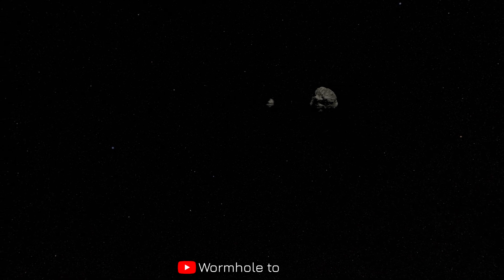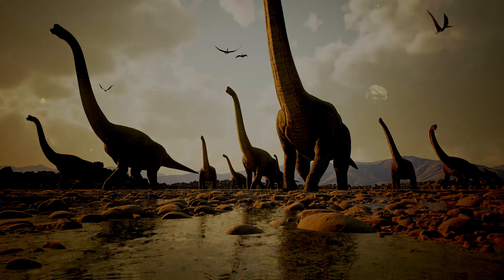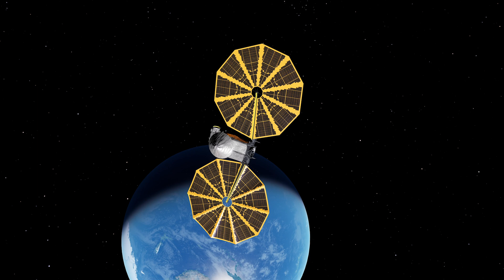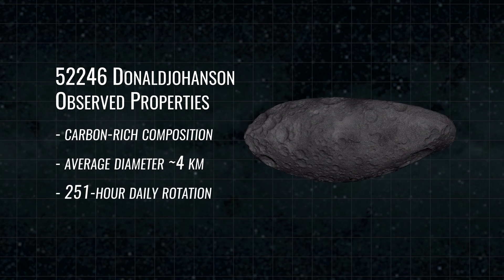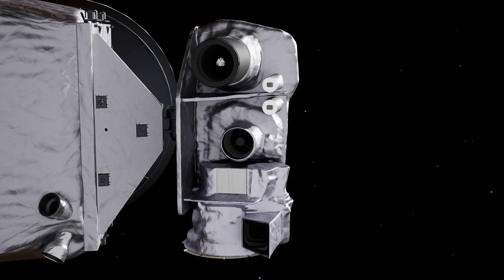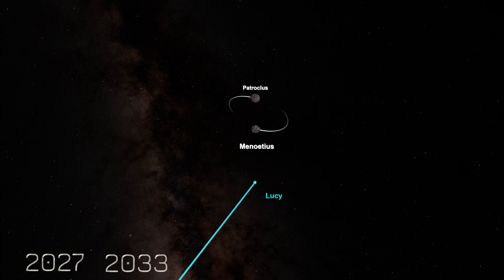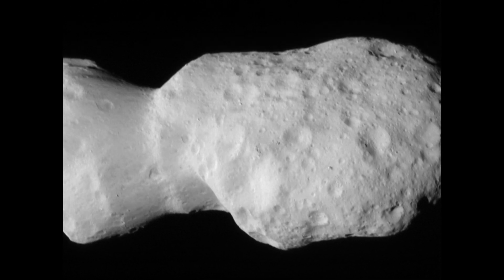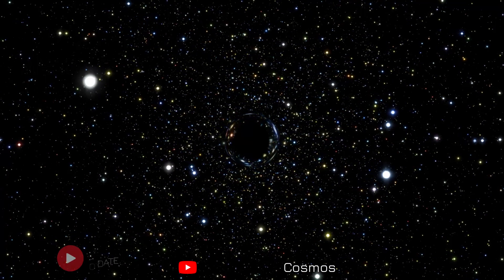First Images: Lucy's Flyby of Asteroid Donaldjohanson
​Embark on a cosmic journey with NASA's Lucy spacecraft as it unveils the enigmatic asteroid Donaldjohanson. Captured during a close flyby on April 20, 2025, Lucy's Long-Range Reconnaissance Imager (L’LORRI) reveals the asteroid's unexpected elongated shape, resembling a lumpy bowling pin. This flyby, conducted at a distance of approximately 600 miles (960 kilometers), serves as a critical rehearsal for Lucy's forthcoming encounters with Jupiter's Trojan asteroids. Join us as we delve into the significance of this discovery and its implications for understanding the early solar system.​

Wormhole to Cosmos